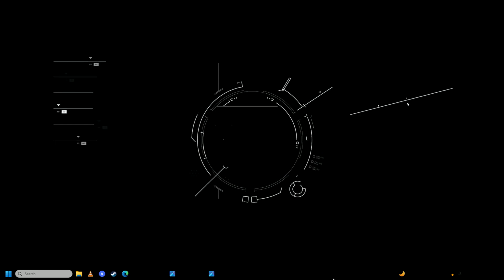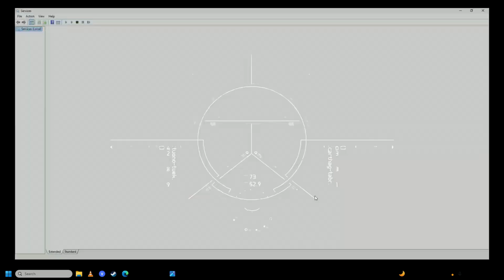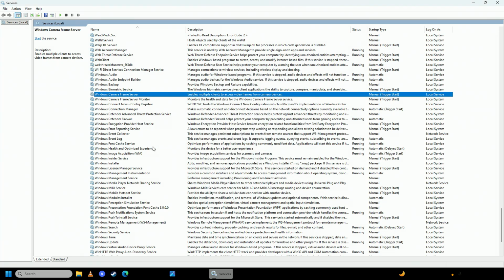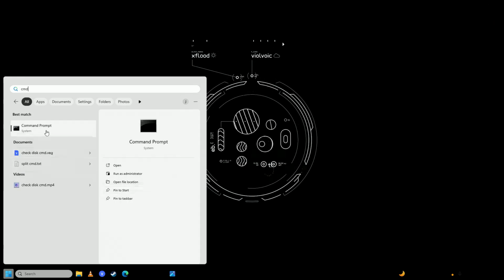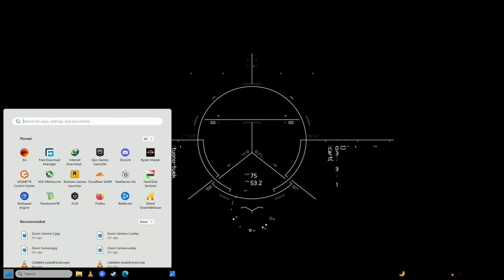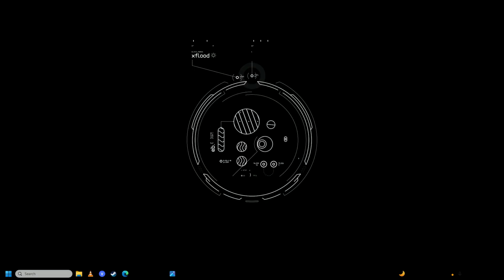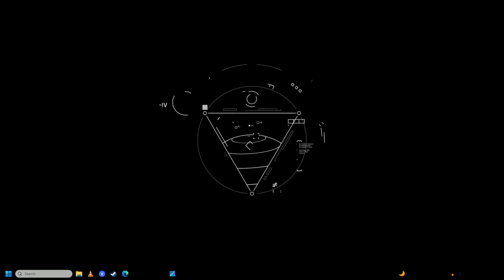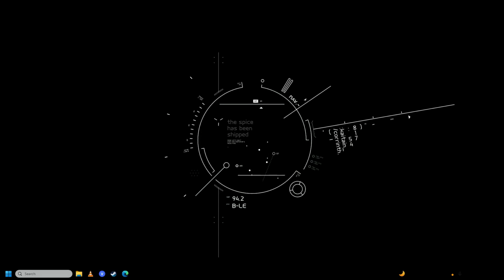Fix Zoom Is Unable to Detect a Camera (2026)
The "Zoom is unable to detect a camera" error prevents you from joining video meetings. This is typically caused by permission blocks, outdated drivers, or incorrect device selection. This FIX guide provides the complete step-by-step sequence to restore camera functionality.

*FIXing Zoom unable to detect a camera error.*
*Allowing camera permissions in Windows Settings.*
*Granting camera access in the Zoom desktop app.*
*Updating or reinstalling camera drivers.*
*Selecting the correct camera device in Zoom.*

CMDS:

pnputil /scan-devices
pnputil /enum-devices /class "Camera"

**Step 1: Check Windows Camera Permissions**
Open Windows Settings, go to Privacy & security, Camera. Ensure Camera access is turned On. Also verify that Allow apps to access your camera is enabled and that Zoom is toggled On in the list.

**Step 2: Check Zoom App Permissions**
Open Zoom, click your profile picture, go to Settings, then Video. In the Camera dropdown menu, ensure the correct camera is selected. If no camera appears, close Zoom completely and reopen it.

**Step 3: Update or Reinstall Camera Drivers**
Open Device Manager, expand Cameras or Imaging devices. Right-click your camera, select Update driver, then Search automatically for drivers. If that fails, right-click and select Uninstall device, then restart your PC to reinstall.

**Step 4: Close Other Camera Apps**
Other applications like the Windows Camera app may have exclusive access. Close all programs that might be using the camera, then restart Zoom.

**Step 5: Test Camera with Another App**
Open the Windows Camera app to verify your camera works outside Zoom. If it doesn't work there, the issue is hardware or driver-related.